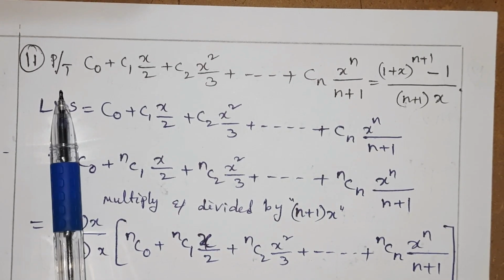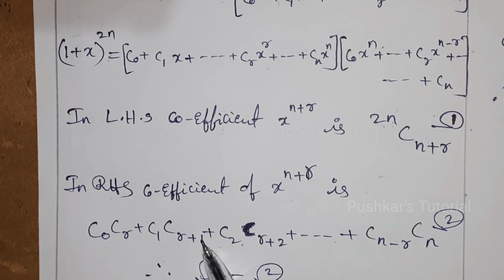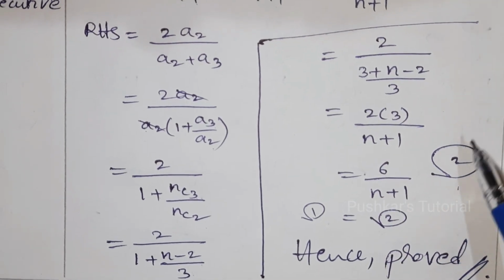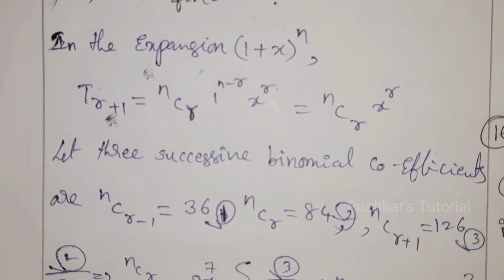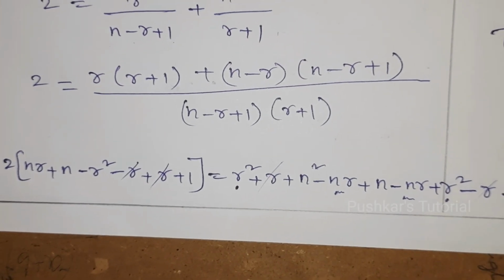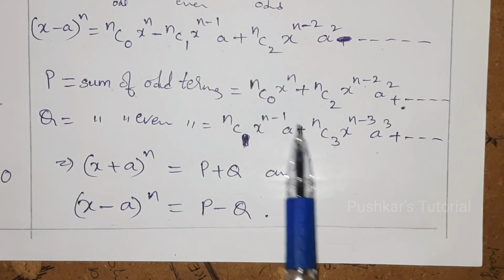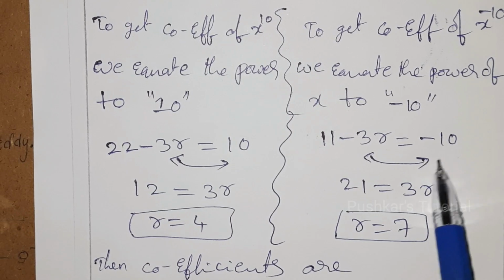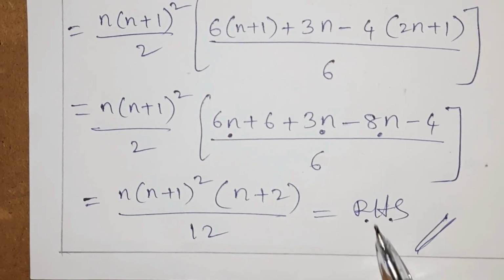INTER II A BINOMIAL THEOREM LAQ'S EP - 2 || PUSHKARS TUTORIAL